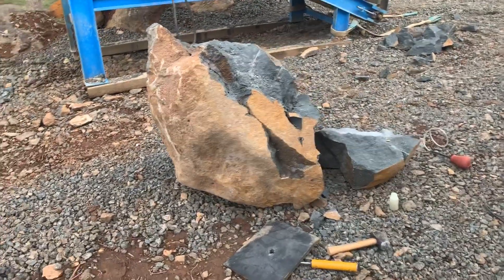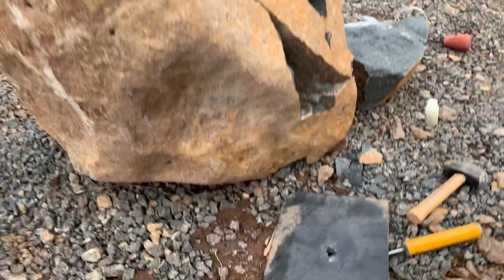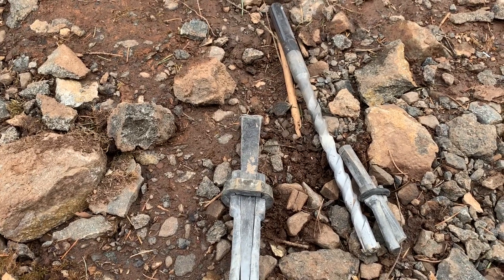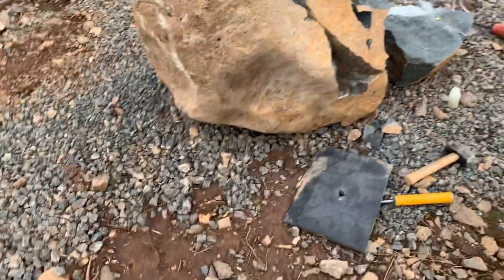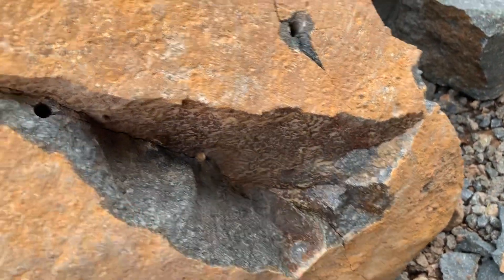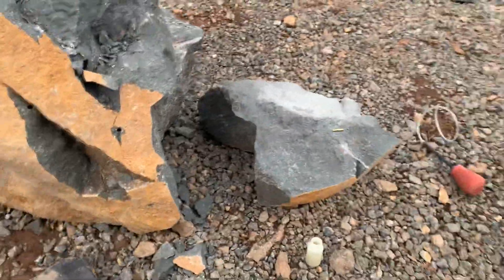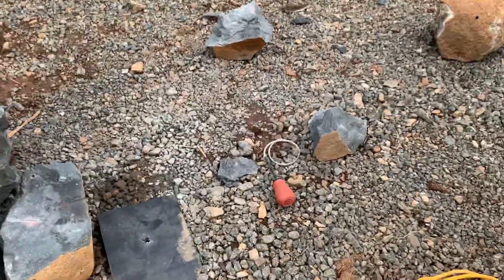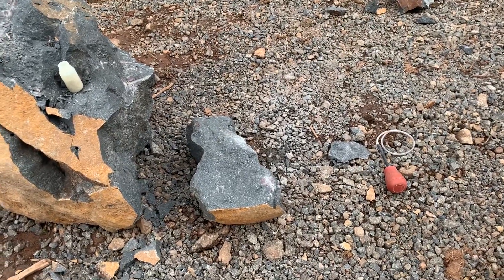Micro-Shaving Rock Blasting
Demonstrating Micro Rock Blasting